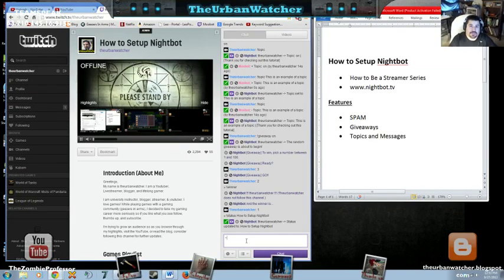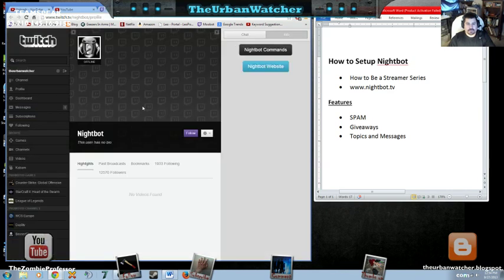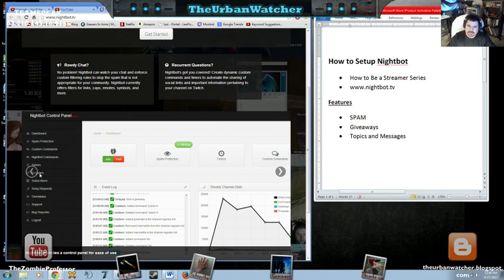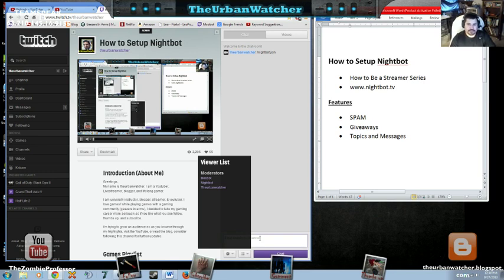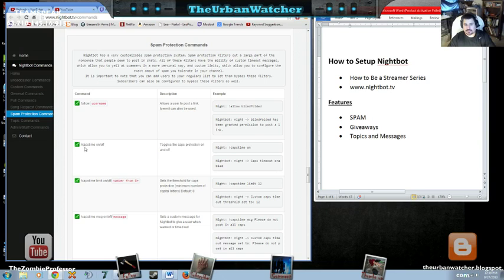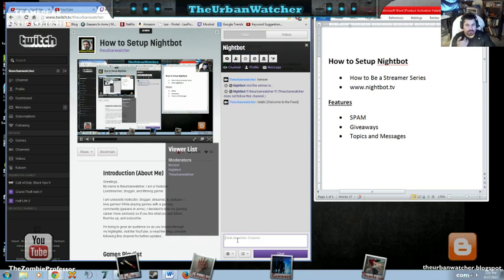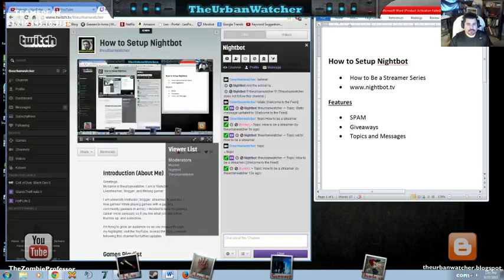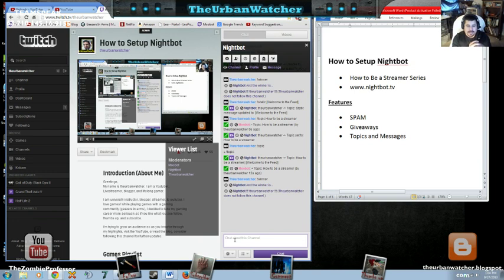How to Setup Nightbot Tutorial [How To Be Streamer Series]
This series is a walkthrough for those wanting to learn how to become a streamer. This is an introduction video that explains what you need to start streaming on Twitch.  This video covers how to setup nightbot.

This series covers how to create an overlay for twitch feeds, how to use moobot and nightbot, how to do giveaways, how to save twitch files locally, and how to setup OBS? Check out the other videos in the series for more detailed instructions.

How to Stream on Twitch TV Tutorials

How to Contact Urban:

Urban enjoys visiting with his Twitch and YouTube fans. If you would like to contact him you can reach him at the following social media sites. Send him a hello. He likes it.

Steam: theurbanwatcher

If you enjoyed the content found on his YouTube or Twitch you can show support by leaving a comment and sharing his videos on Twitter and Facebook.

Urban is part of a 1000+ mature gaming community called Geezers in Arms. You will hear and see members from this organization in his videos. For more information about joining visit the following website.